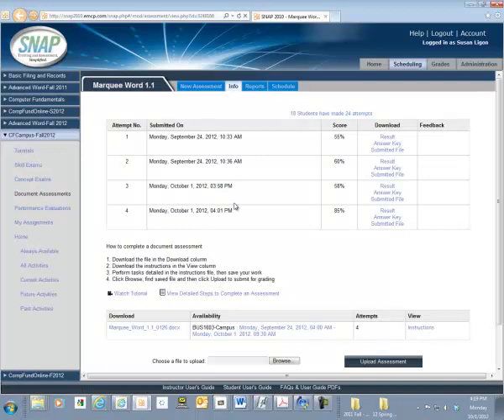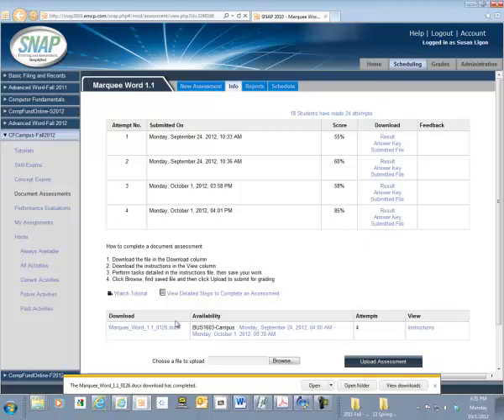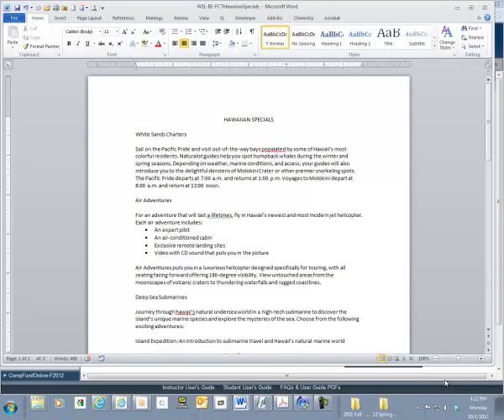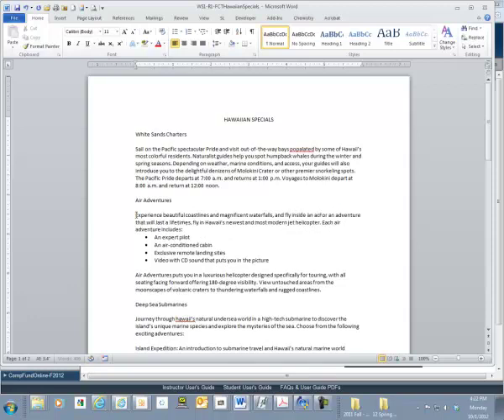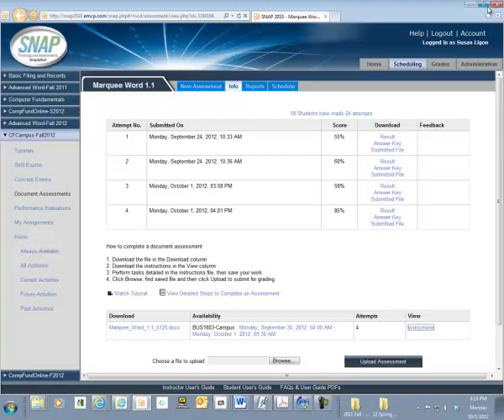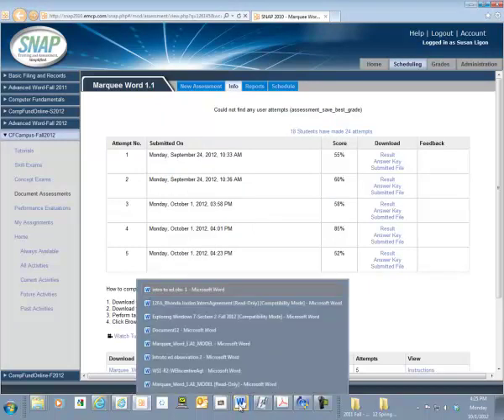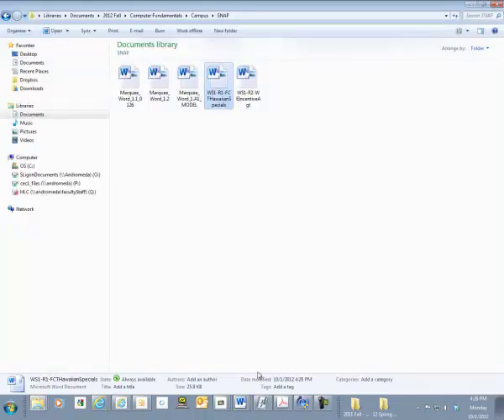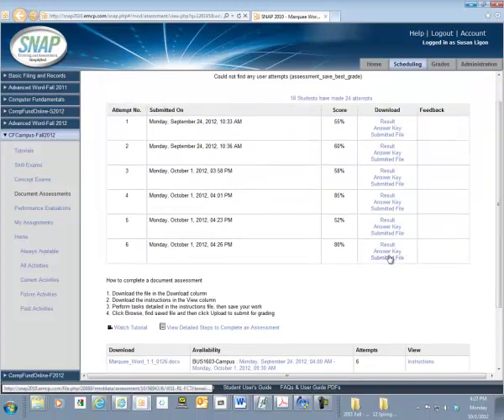Document Assessment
This video discusses how to complete a Document Assessment in SNAP.